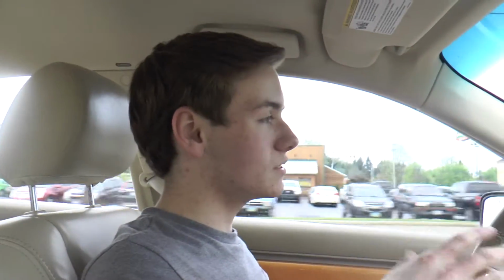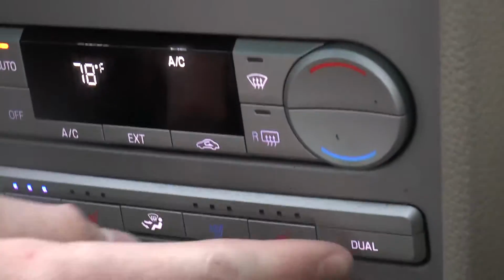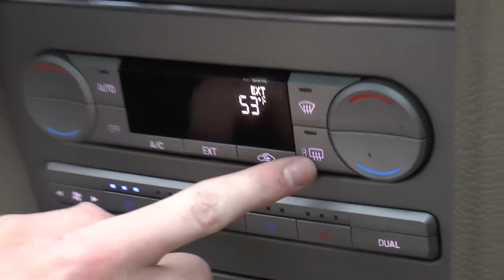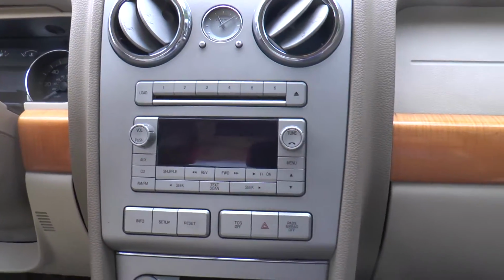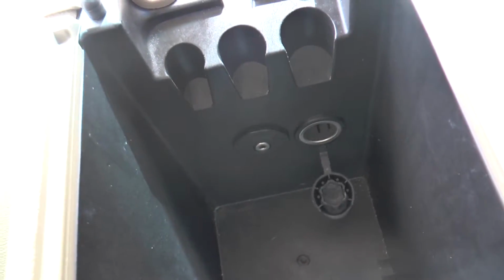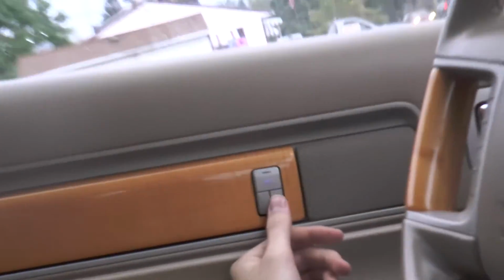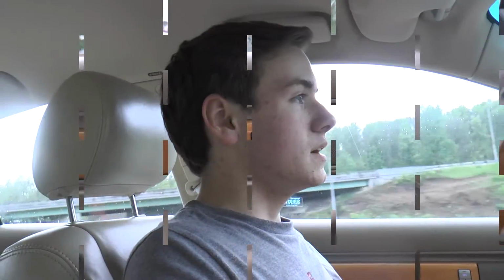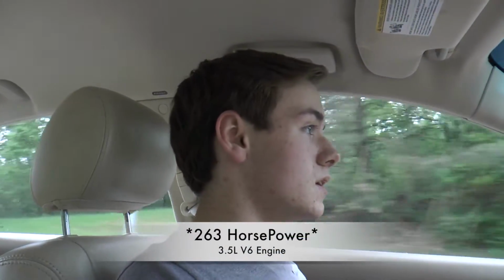Car Review: 2008 Lincoln MKZ 05/13/2016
A final project by Caleb Jackson